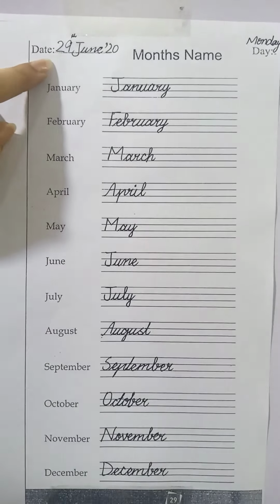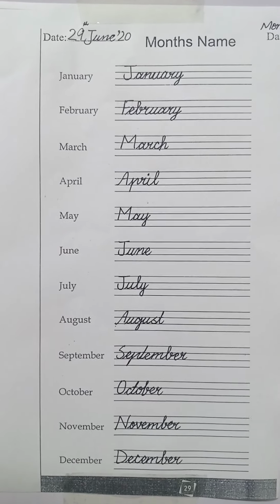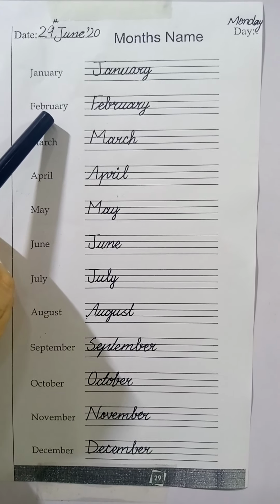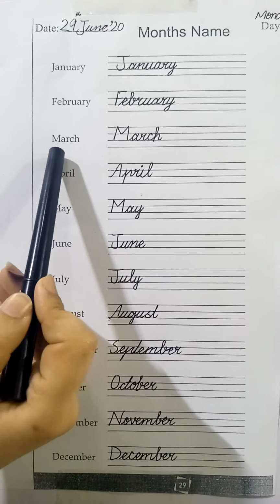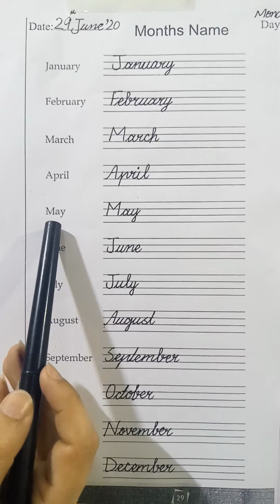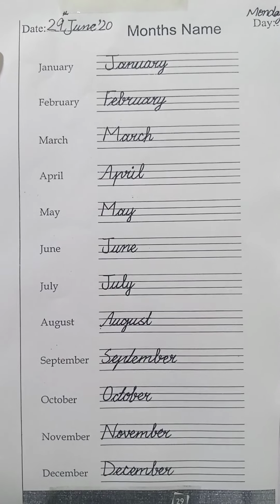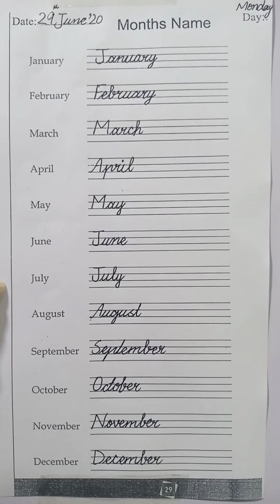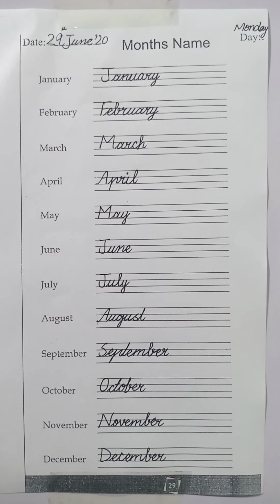2 Class English Lecture# 5